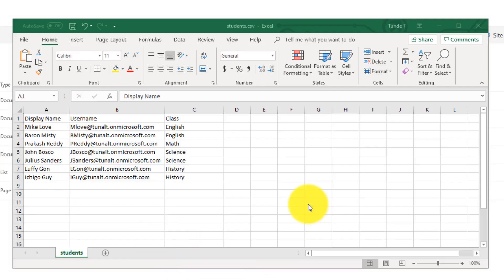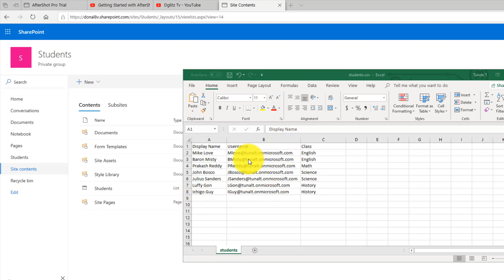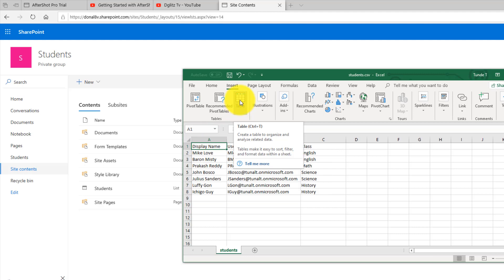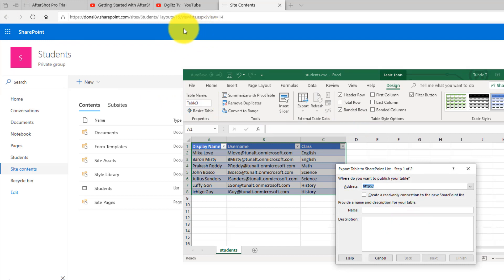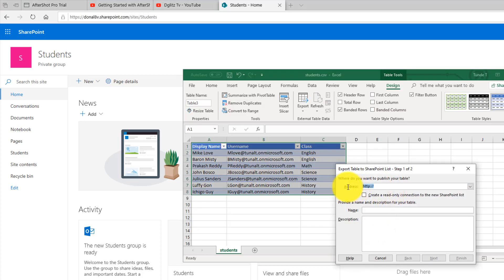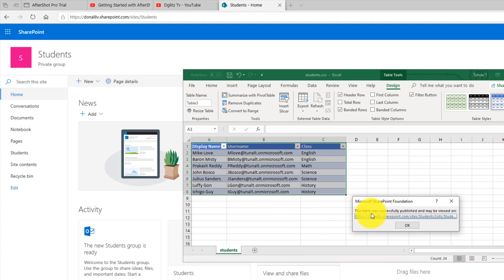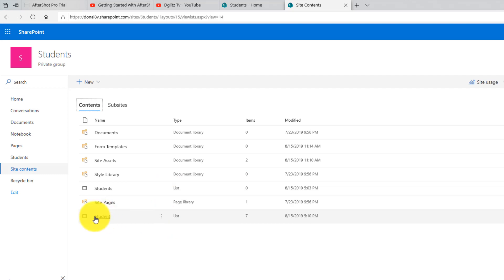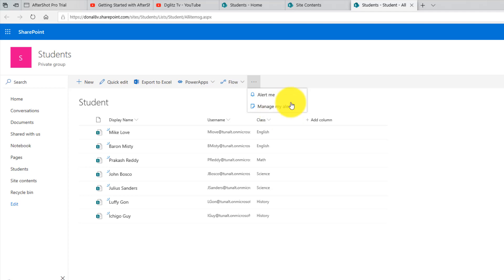Convert Excel Data to SharePoint List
In this quick video, you will learn how to convert Excel data into Sharepoint List